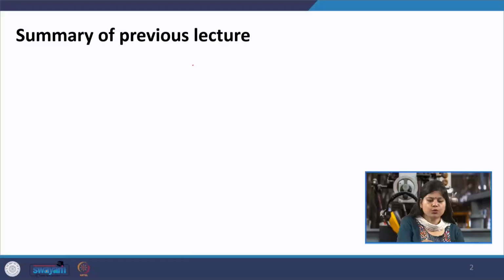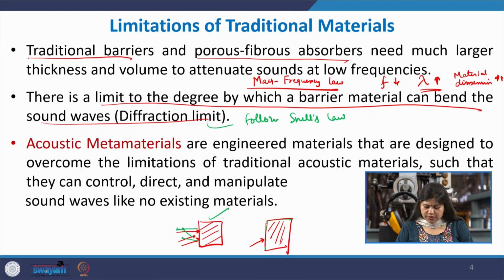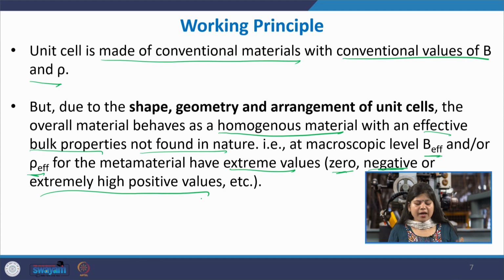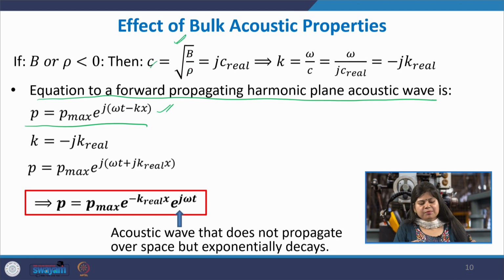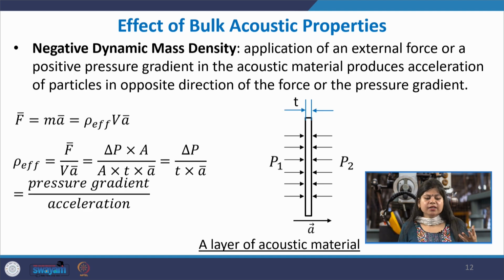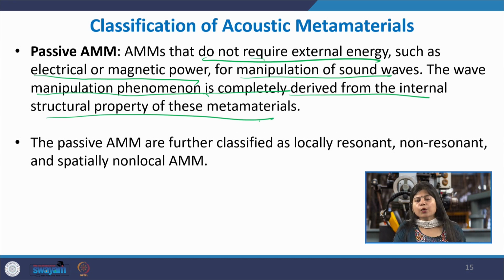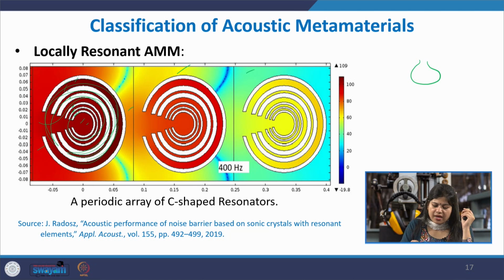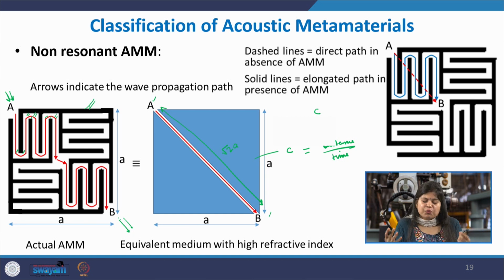Lecture 46: Acoustic Metamaterials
Lecture 46 of the NPTEL course on "Noise Control in Mechanical Systems", introduces acoustic metamaterials, including their working principles and classification. It emphasizes the limitations of existing materials as well as the effect of bulk acoustic properties in advanced sound control.